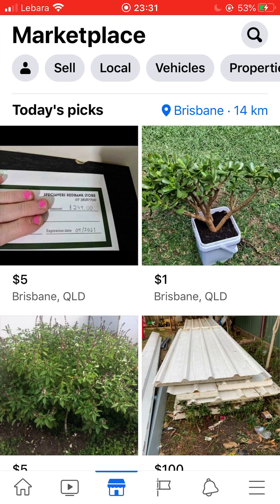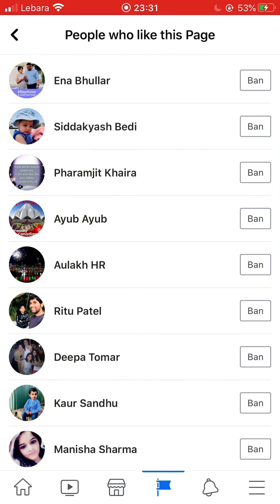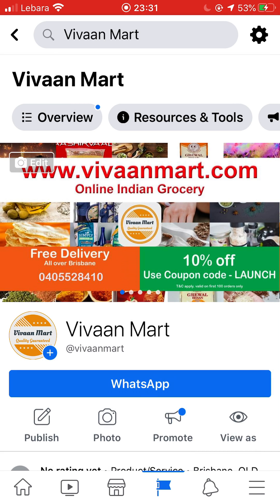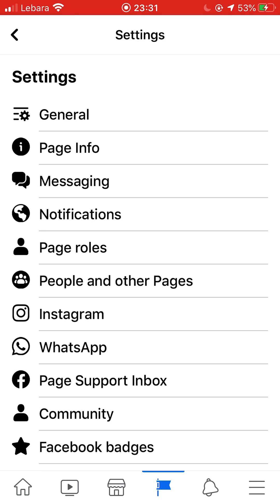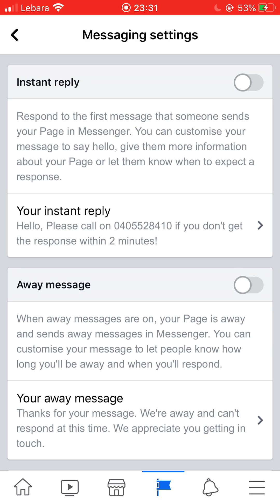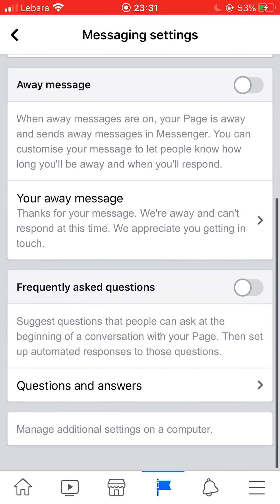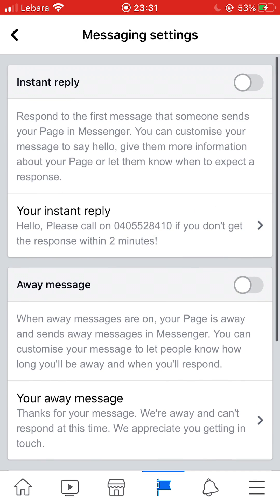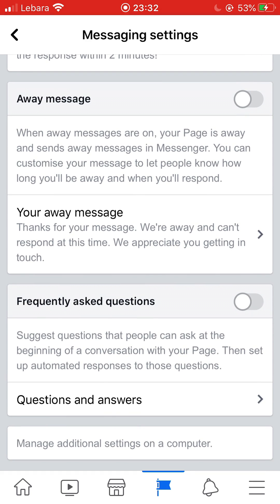How to turn off automatic instant replies for Facebook page | Disable Page FAQ messages